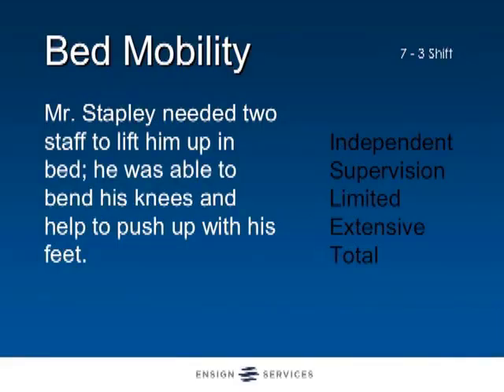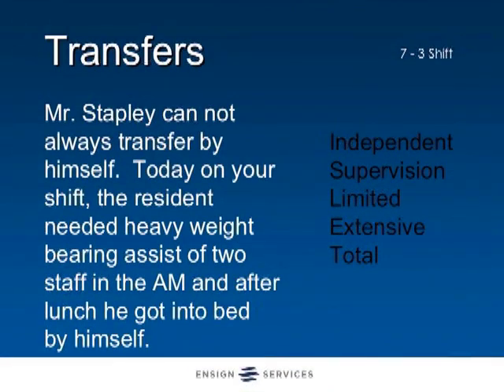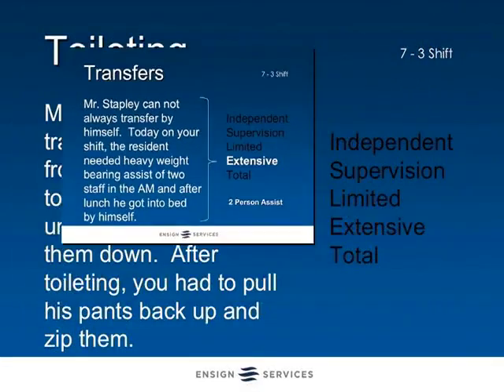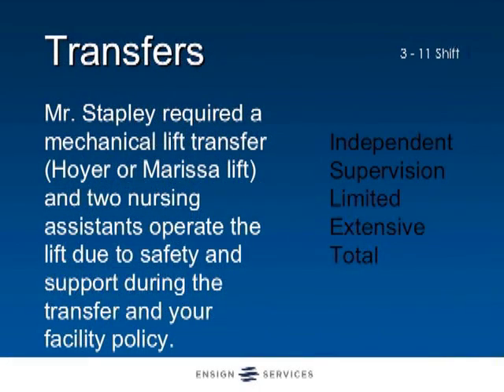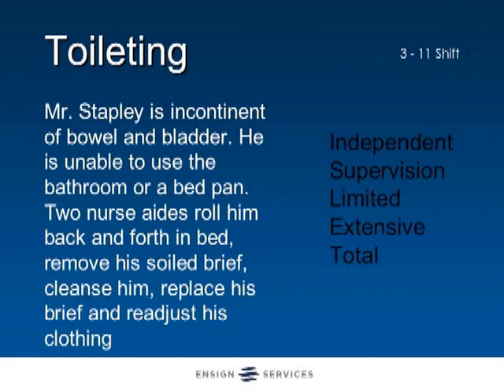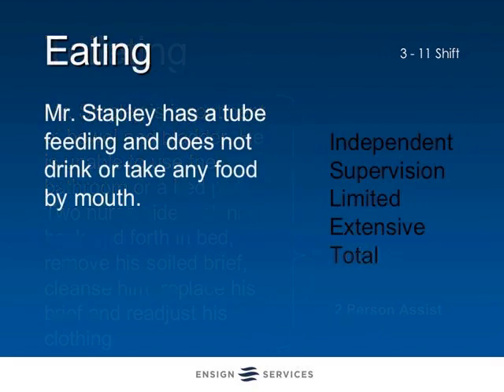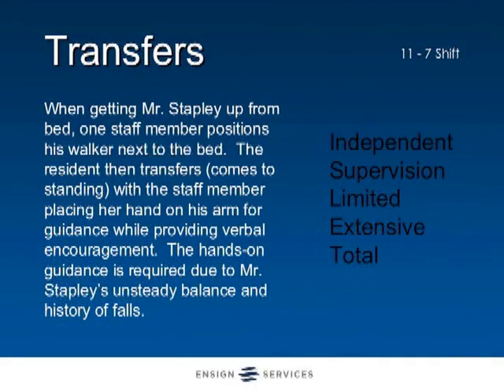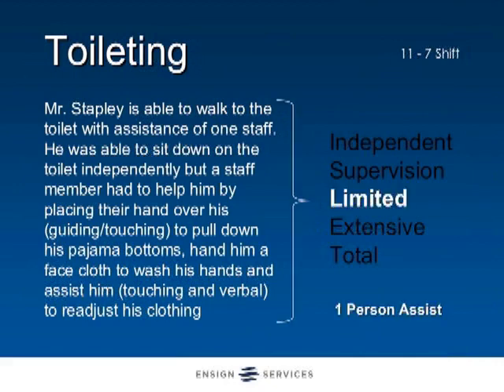ADL Instructional DVD - Ensign Services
A video presentation produced in 2007 by The Ensign Group (Ensign Services at the time) to assist CNAs with their ADL (Activities of Daily Living) charting to document care that they give to residents of skilled nursing facilities.